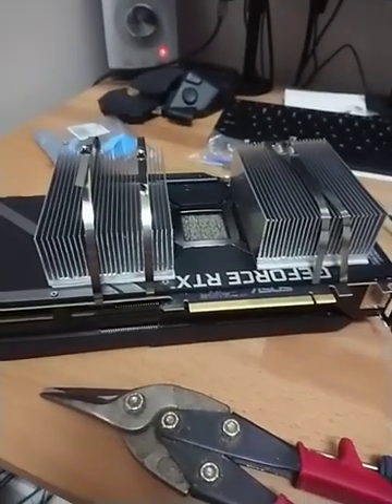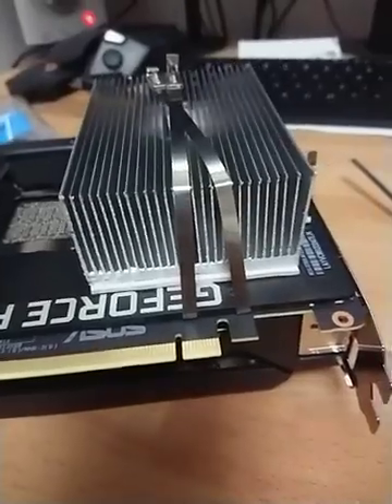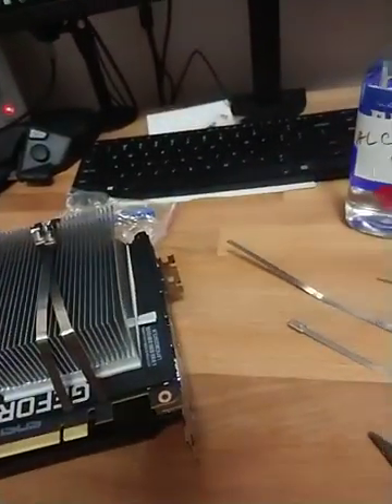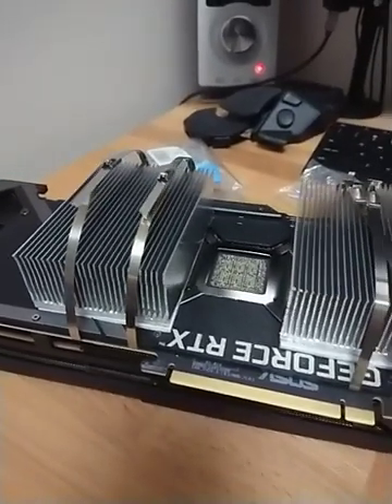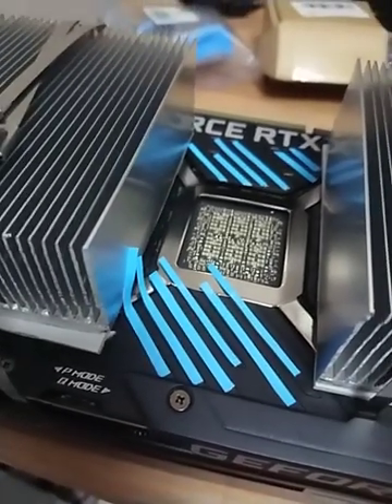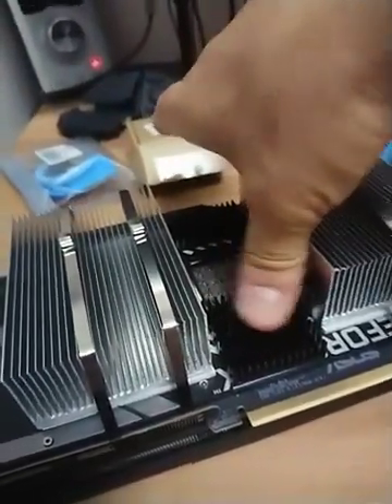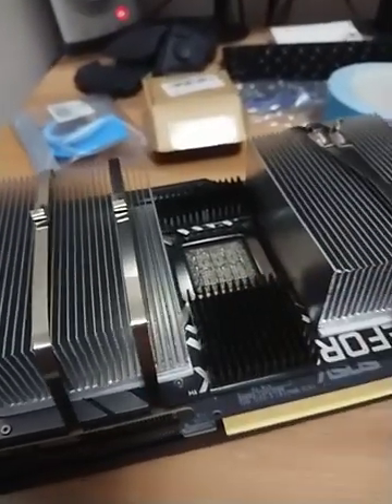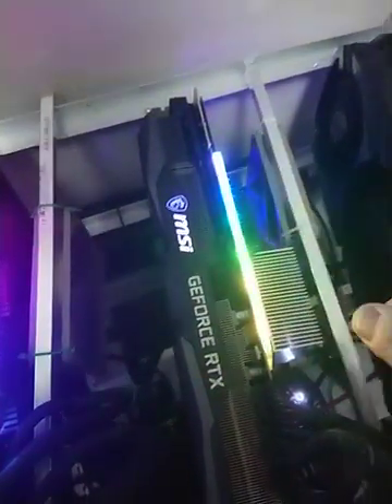Huge heatsinks on the GPU backplate Rtx 3090 increase hash rate Nvidia crypto mining ETH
Stainless Steel Metal Zip Ties. Plastic zip ties may work as well as a quick fix

Not a easy task but totally worth it! 106C before 92C after. Huge heatsinks makes a lot of difference but also very important using thermal pads in between and not thermal double side tape. Brand new GPU, stock thermal pads and thermal paste inside.